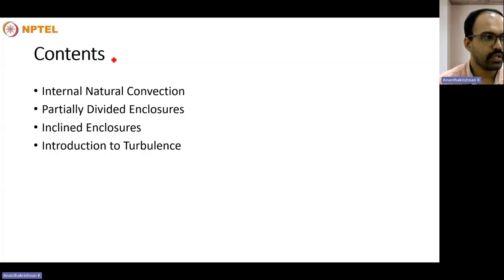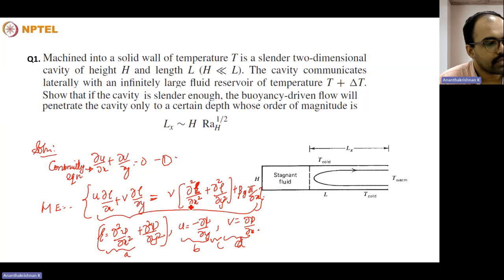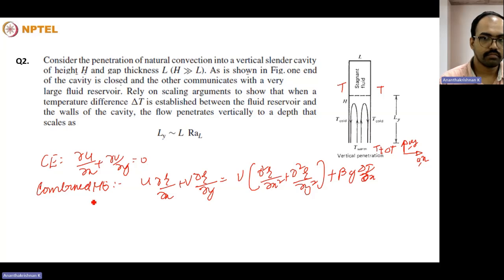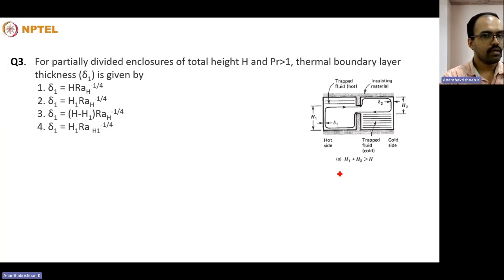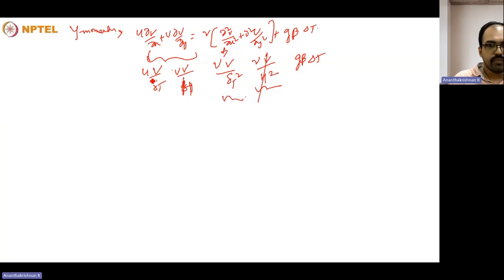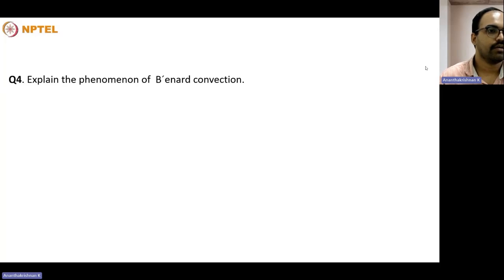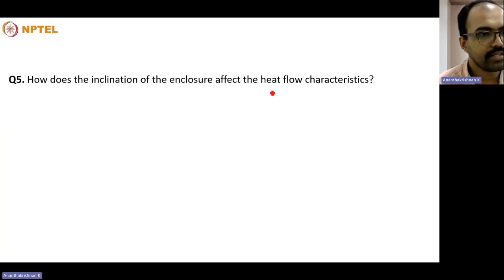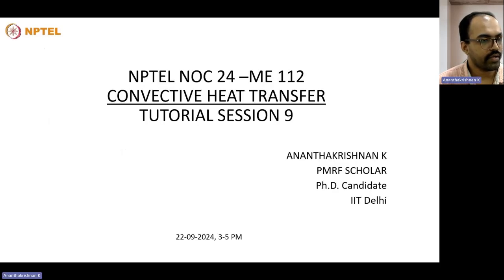NPTEL- Convective Heat Transfer- noc24 me112 - Tutorial 9th week - 22-09-2024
In this session, I discussed a few theoretical and numerical problems based on the lectures of the NPTEL course, Convective Heat Transfer (noc24-me112).  This session is on internal natural convection, partially divided enclosures, inclined enclosures, and introduction to turbulence.